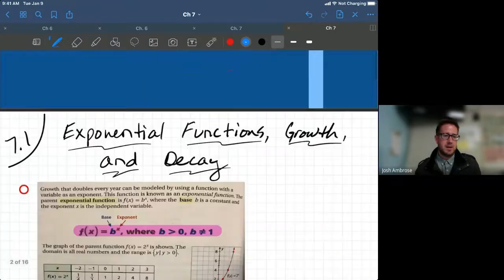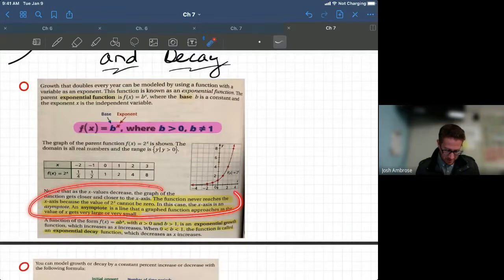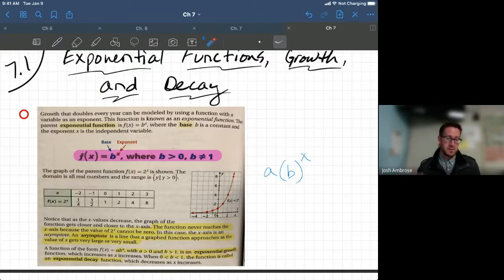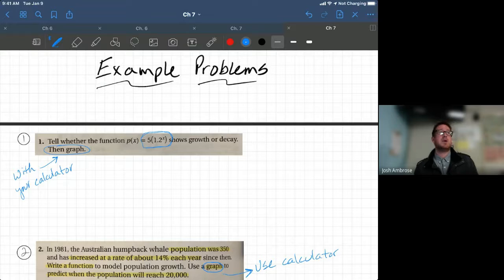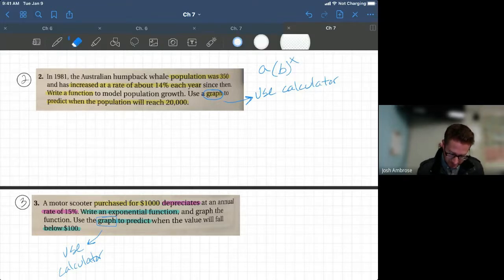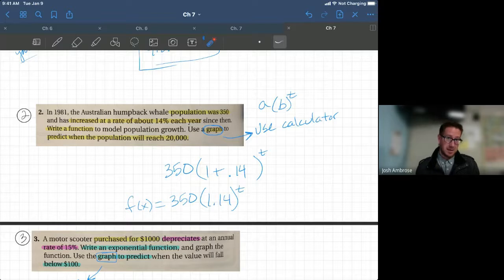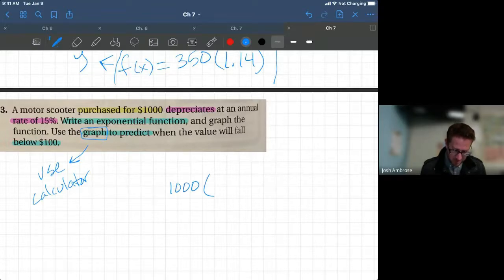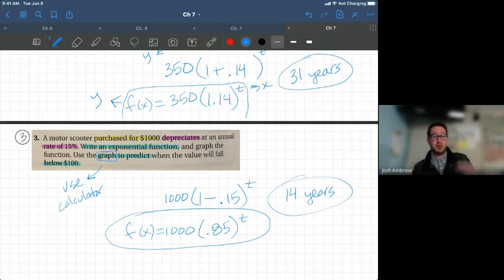ALG. 2--NOTES AND EX.--7.1